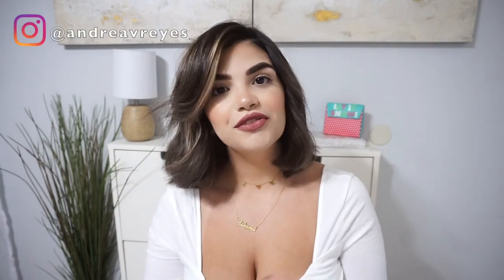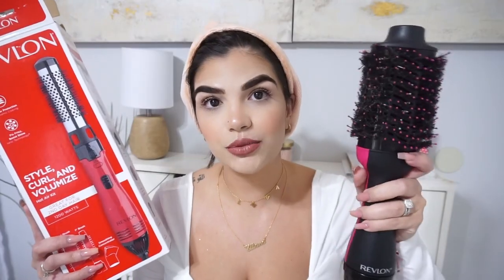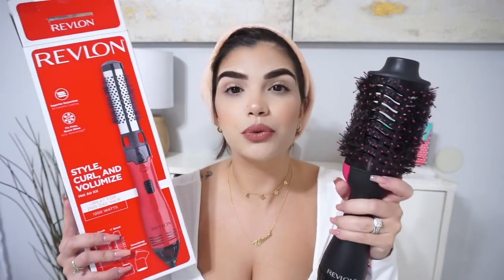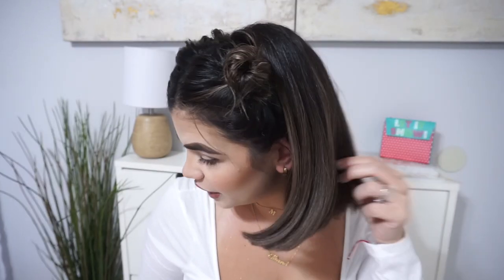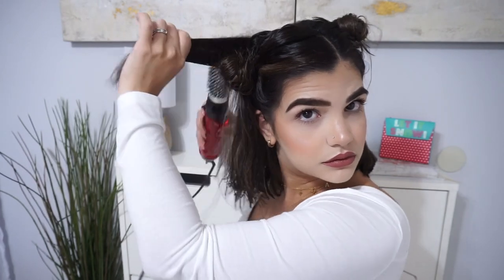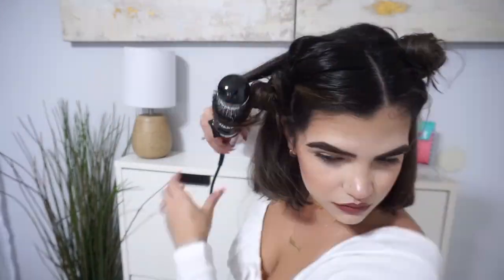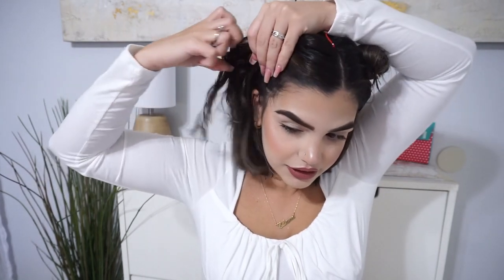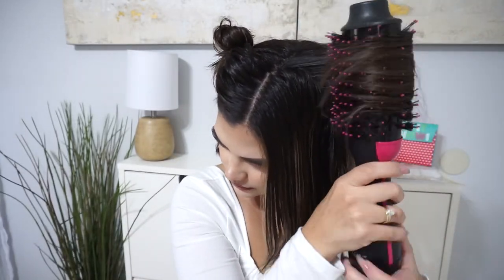LET'S COMPARE REVLON HAIR DRYER BRUSHES! (Which one should you get!?)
BATTLE OF THE REVLON HAIR DRYER BRUSHES!

Hello there! 💕
For today’s video we’re going to be comparing and talking all about these two REVLON brushes! We have the Revlon Salon One-Step Hair Dryer and Volumizer and the Revlon Ionic Technology Perfect Heat & Style Hair Dryer. I have owned the One-Step Hair Dryer for roughly about a year and I really love it! It makes drying my hair so much easier without any frizz! Now I have seen the Ionic Technology brush going around on (you guessed it!) Tik Tok! And when I saw how affordable it was and how promising it looked I knew I had to get it and do a comparison for you guys!

I’m going to be drying one side of my hair with one and the other with the second brush and I’m not gonna lie — the ionic brush was a little hard to work with at first. I think it’s mainly because my hair is so short right now and I haven't played with it much but nevertheless it did a beautiful job drying my hair and making it feel very soft. I think it would work even better with long hair to give you that curling effect and the feel of a salon blow out. I can honestly say I recommend both HOWEVER there is a major price difference so you be the judge! When I originally purchased the One-Step Hair Dryer I got it at Ulta for 59.99 but I found it on target for a much more affordable price and I’ll link them both down below!

Revlon Salon One-Step Hair Dryer and Volumizer:

Revlon Ionic Technology Perfect Heat & Style Hair Dryer:

(if you use these I will get a small percentage &would appreciate it so much!)